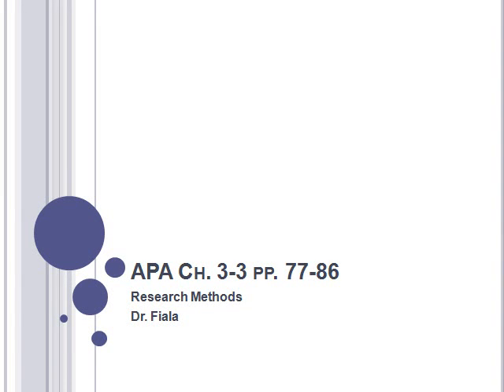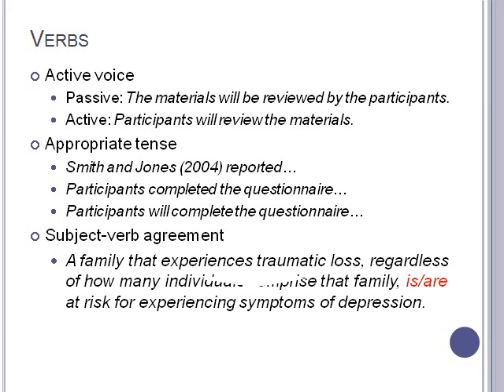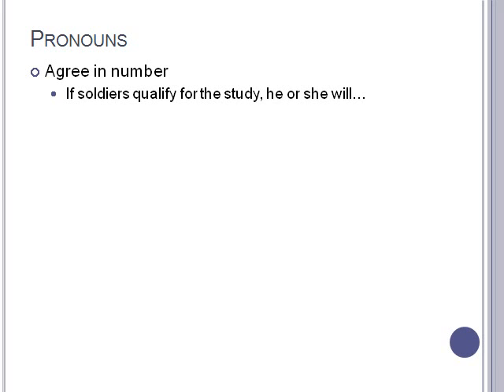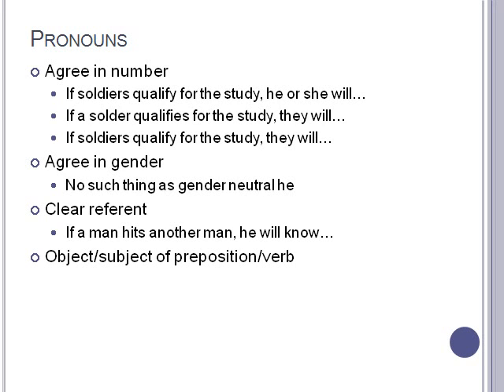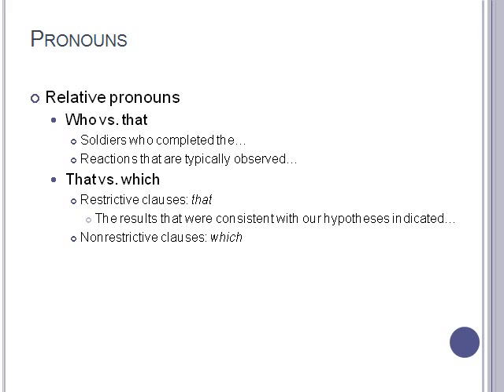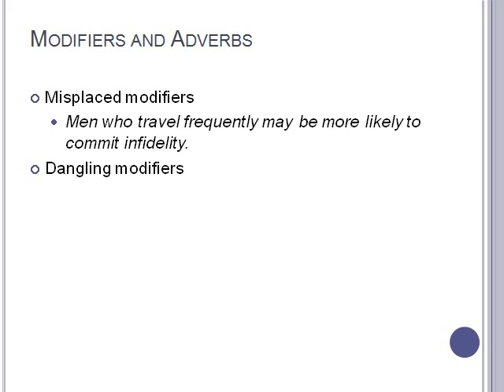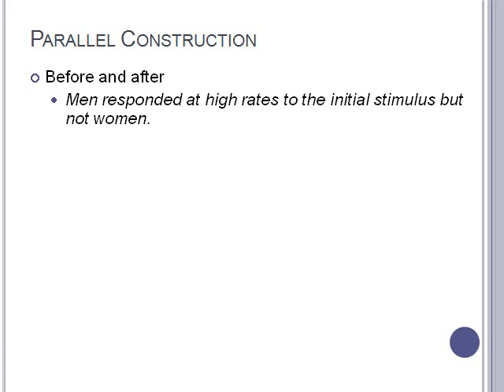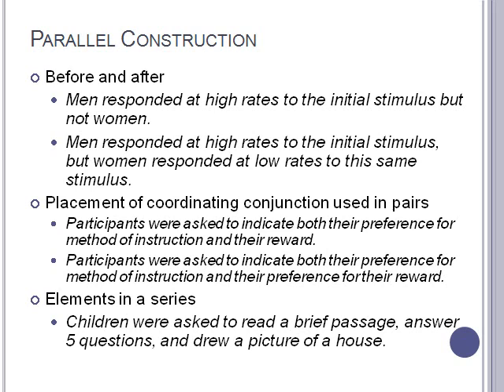APA Ch 3 3 with narration